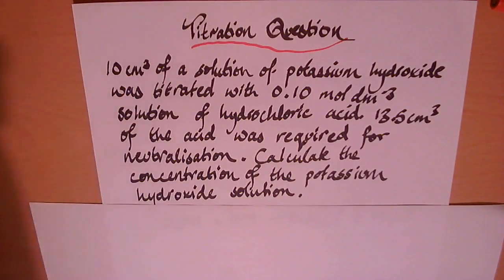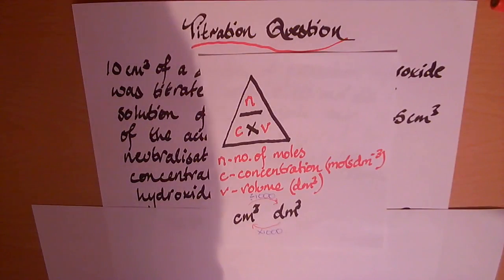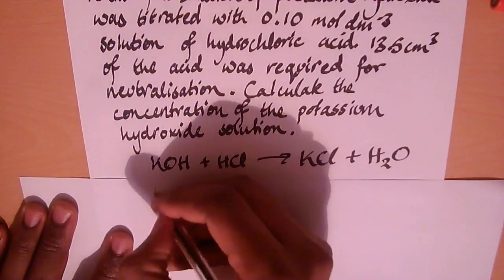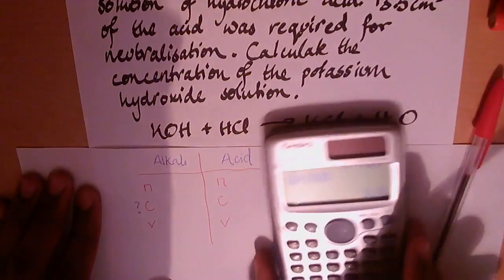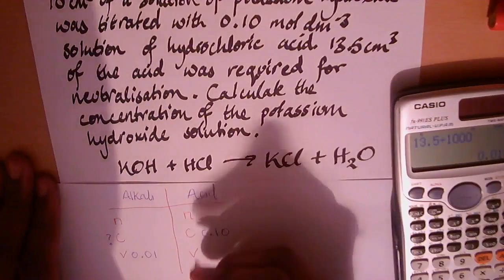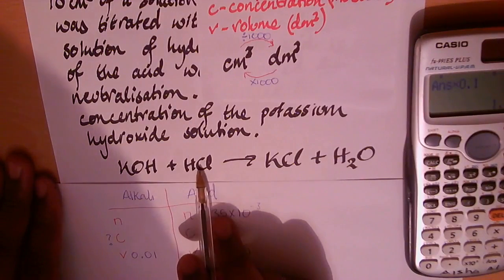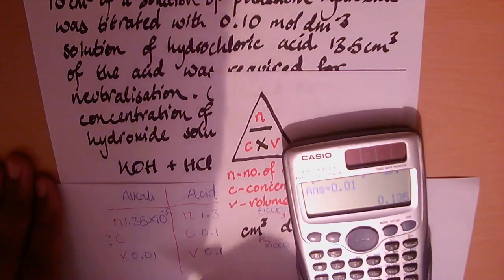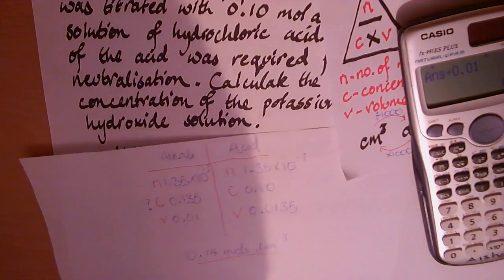Walkthrough of a Titration Question Updated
This is an updated video of one I put up earlier which didn't have great sound.  More videos to follow soon.